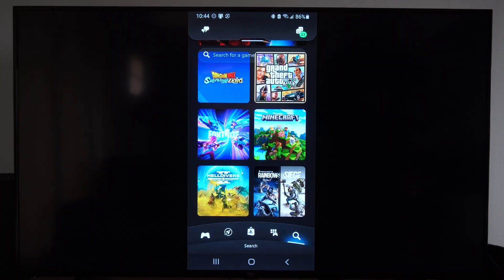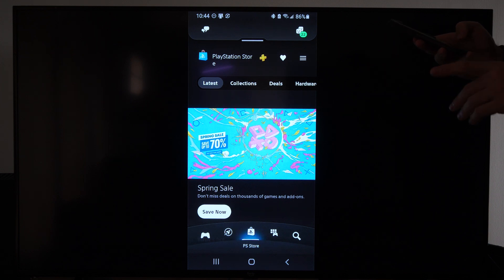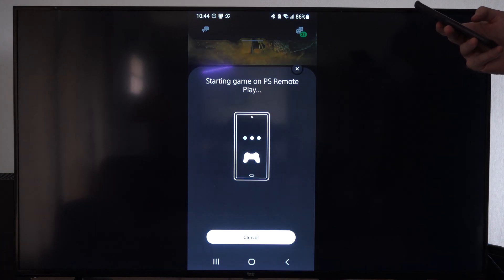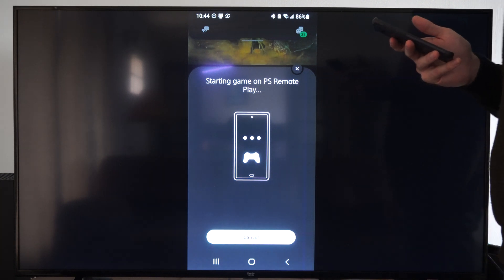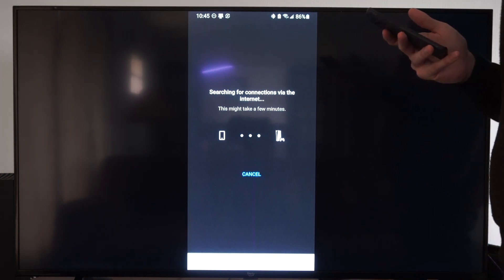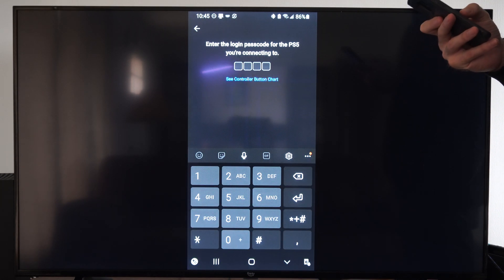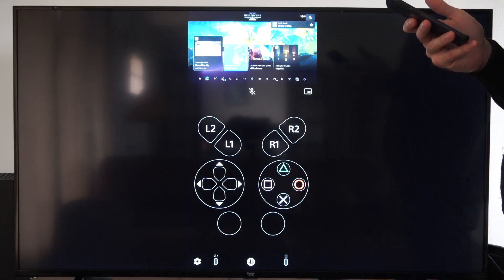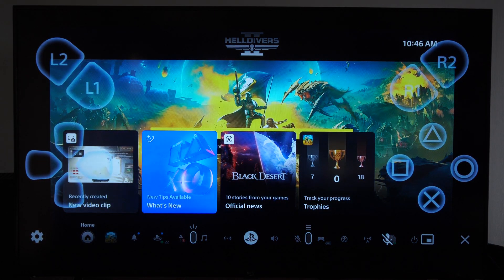How to Use Remote Play on PS App phone for PS5 or PS4 Games (Settings Tutorial)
To use PS Remote Play on your mobile device for both PS5 and PS4 games, follow these steps:

Install the PS Remote Play App:
Download and install the PS Remote Play app from Google Play™ or the App Store on your mobile device. This app allows you to connect to both your PS5 and PS4 consoles.

You’ll only need to do this once when setting up the app.
Set Up Your Console:
For PS5:

From the home screen, go to Settings - System - Remote Play.
Turn on Enable Remote Play.
To enable PS Remote Play while your PS5 is in rest mode, go to Settings - System - Power Saving - Features Available in Rest Mode.

For PS4:
Set up your PS4 console for PS Remote Play.
Connect to Your Console:

Each time you want to play remotely:
Turn on your console or put it into rest mode.
Launch the PS Remote Play app on your mobile device.
Sign in with the same account you use for your console.
Select either PS5 or PS4.

The app will search for the console associated with your account and connect automatically.

Once connected, your console’s screen will display on your mobile device, and you can start playing using PS Remote Play.

If multiple consoles are found, choose the one you’d like to use.
From the second time onwards, you can select the previously connected console directly.

Controls and Troubleshooting:
During PS Remote Play, tap on your mobile device’s screen to display the controller buttons.

If you’re using an Android device, button and icon designs may vary.
You can also connect your controller to your mobile device for a more familiar gaming experience